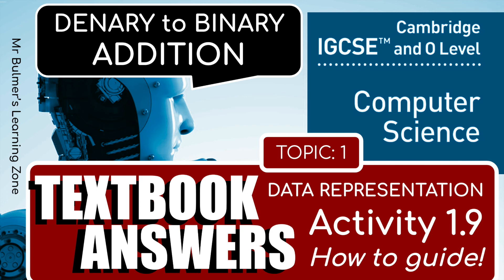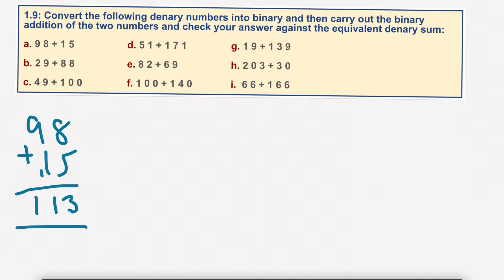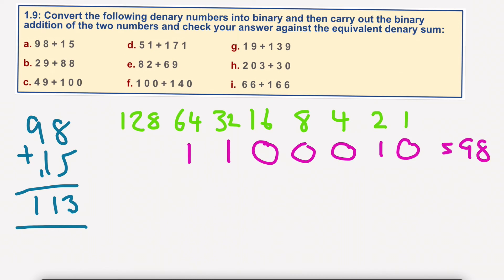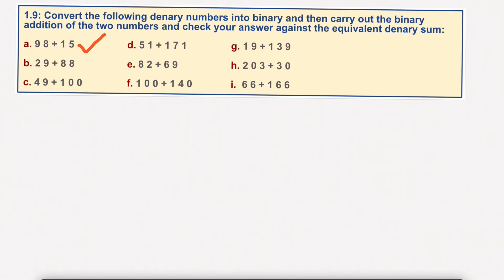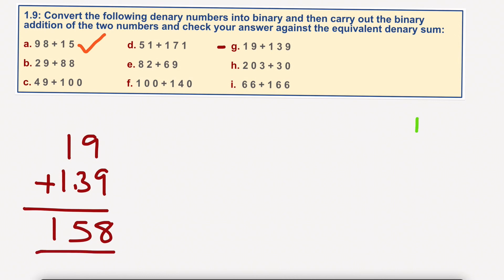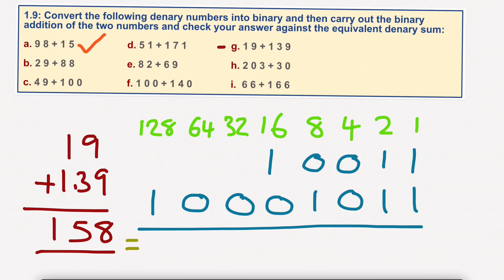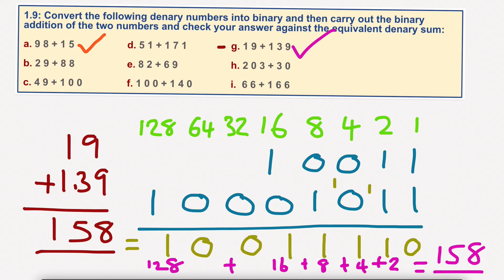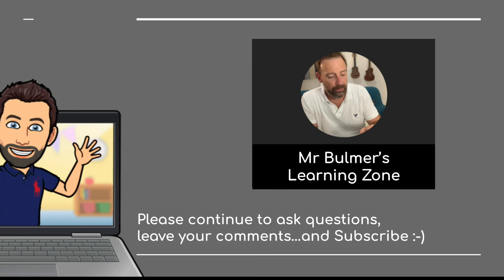Cambridge IGCSE Computer Science - TEXTBOOK ACTIVITY 1.9 - DENARY to BINARY ADDITION & Answers